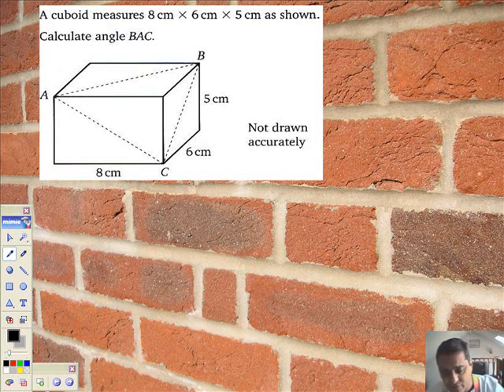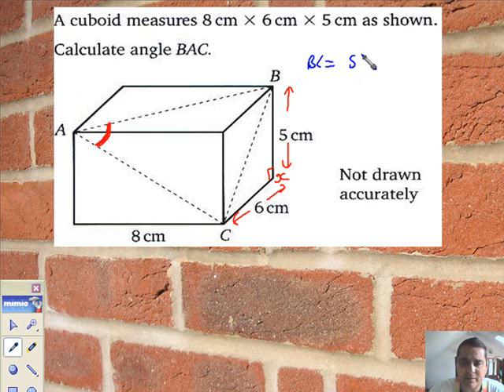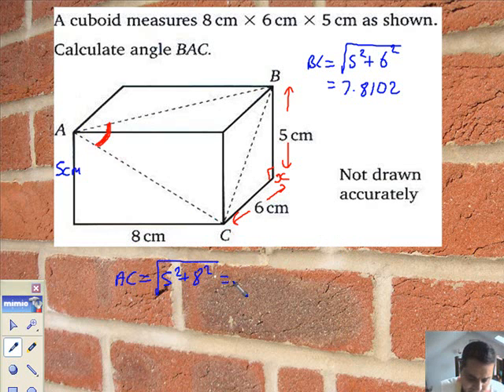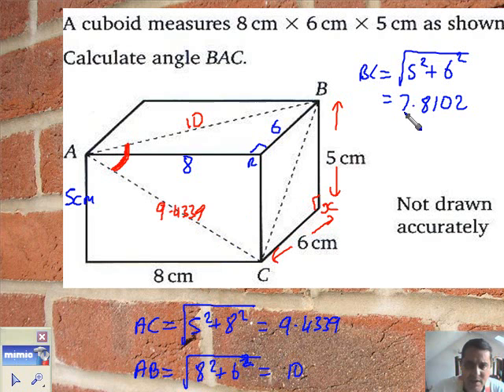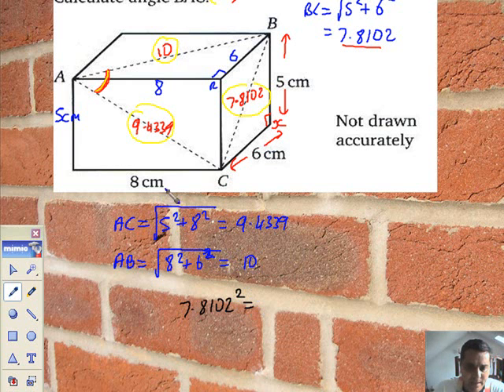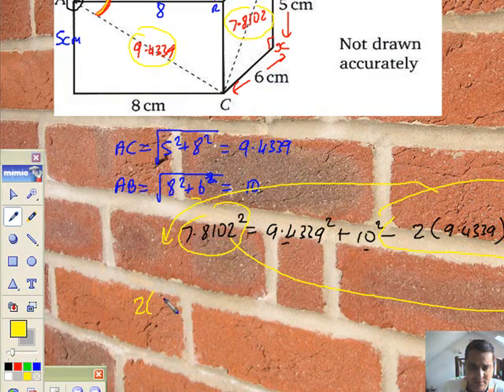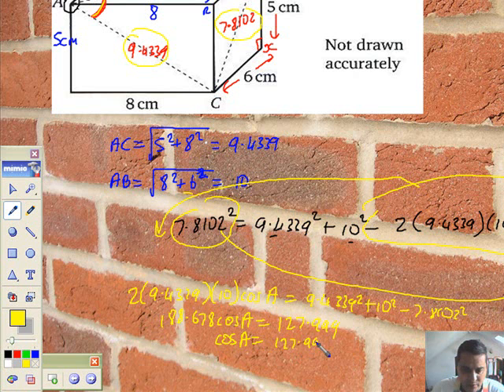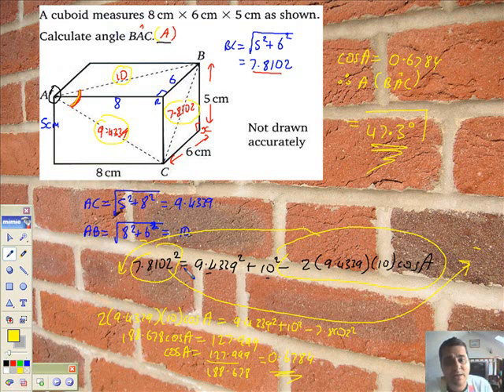u3 h 22.2.4